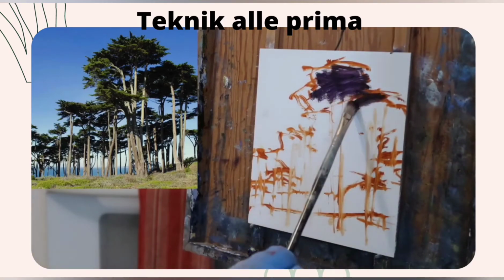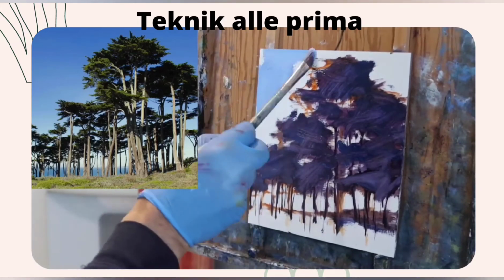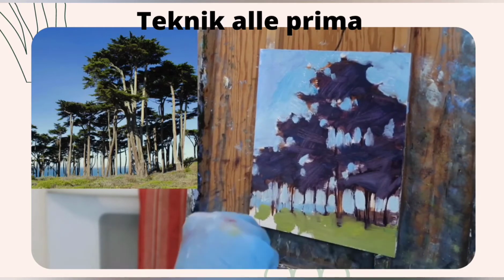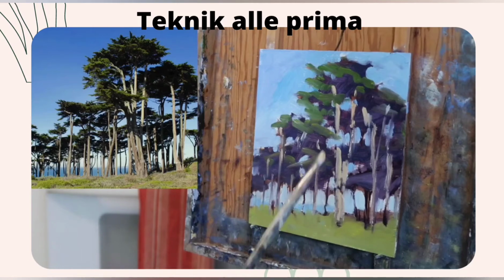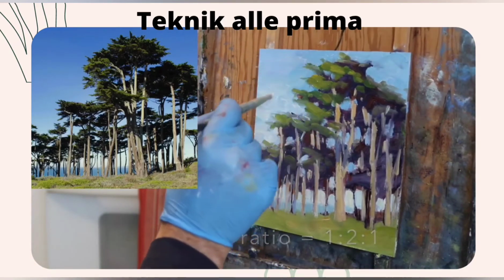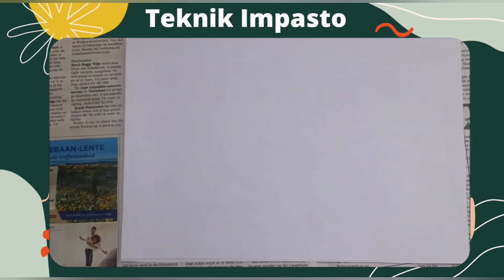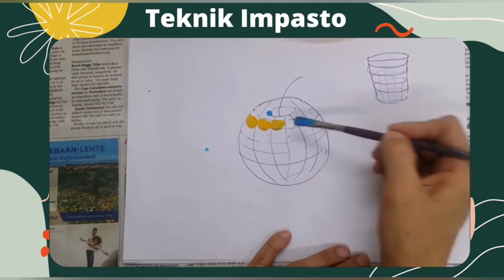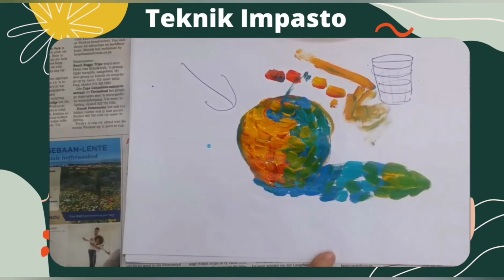SENI CATAN PSV T3